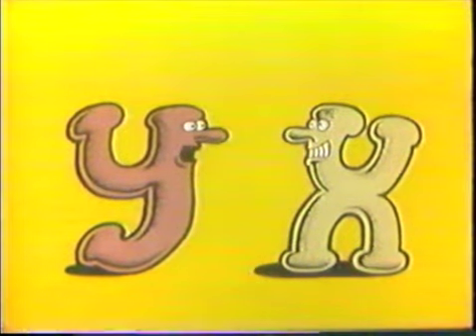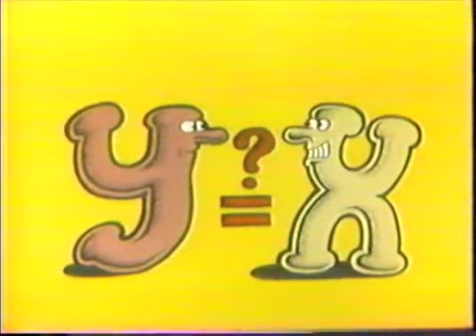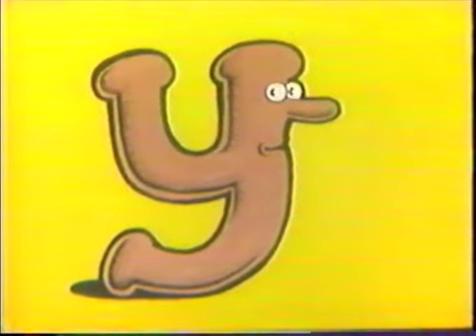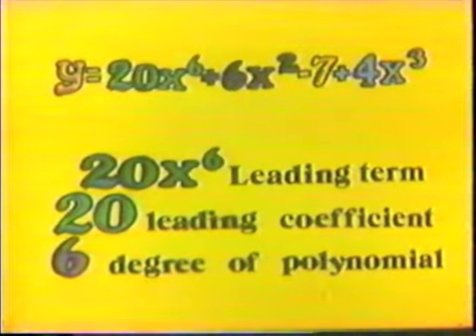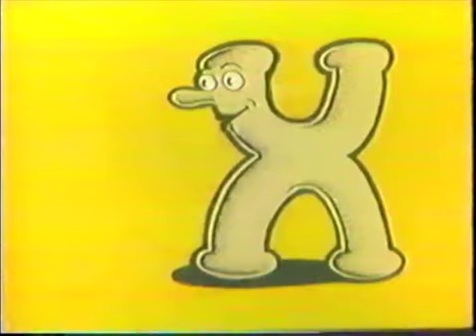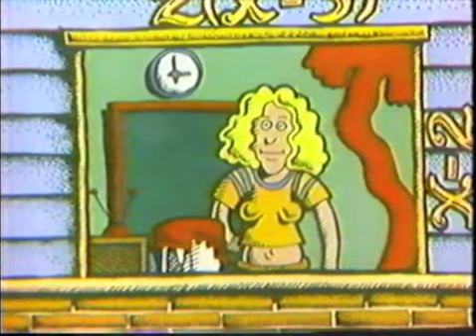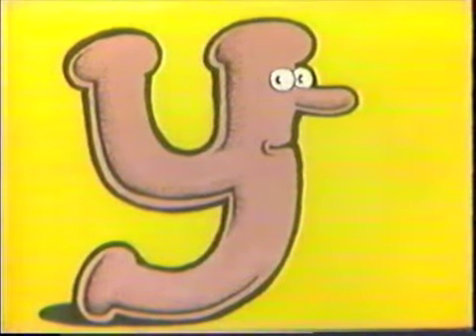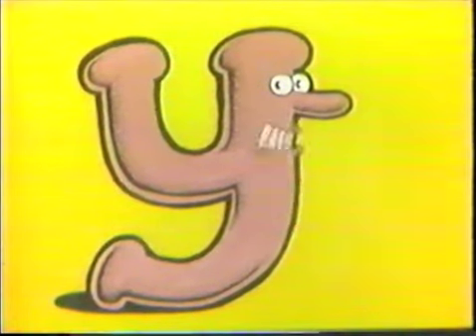TICCIT Polynomial Expressions 1975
Video created as an introduction to an instructional unit for the Time-shared, Interactive, Computer-Controlled, Information Television (TICCIT) System.  A computer-assisted instructional system developed in the 1970s.